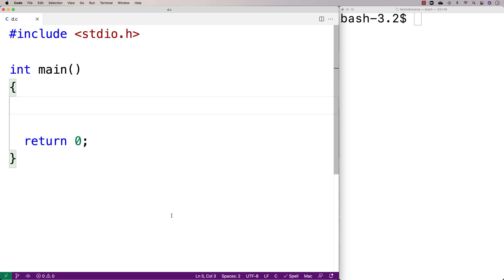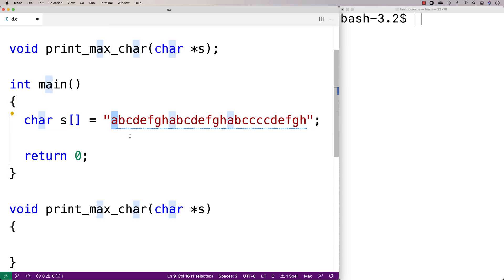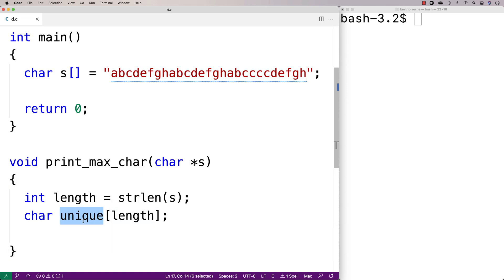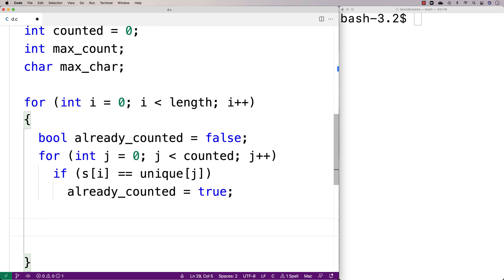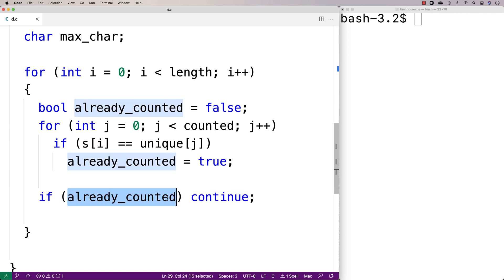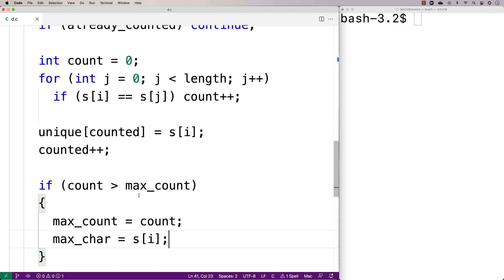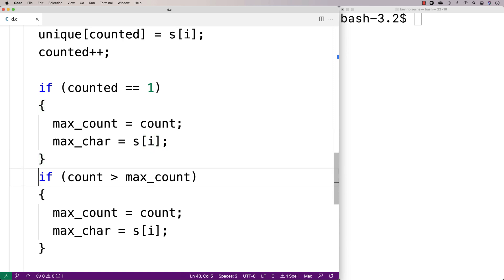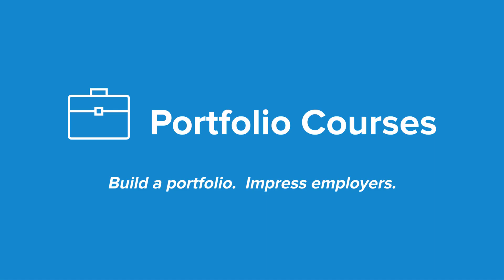Find The Maximum Occurring Character In A String | C Programming Example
Example of finding the maximum occurring character in a string in C. Source code to build a portfolio that will impress employers!